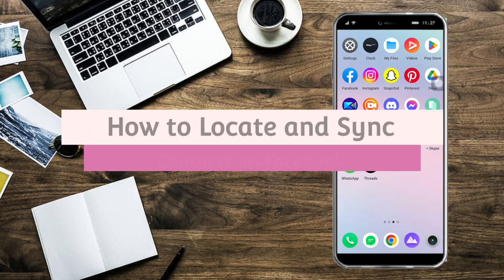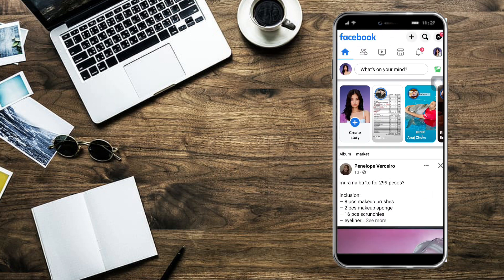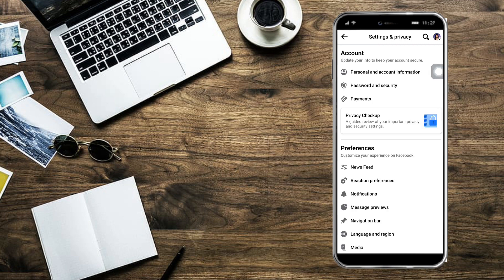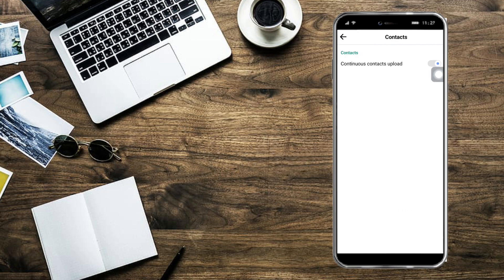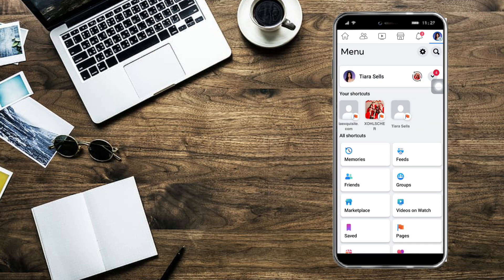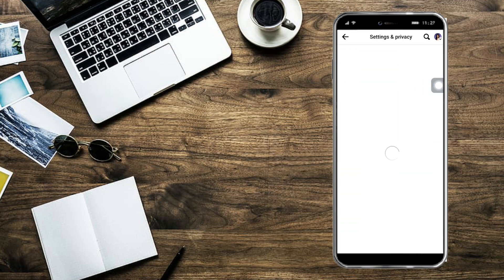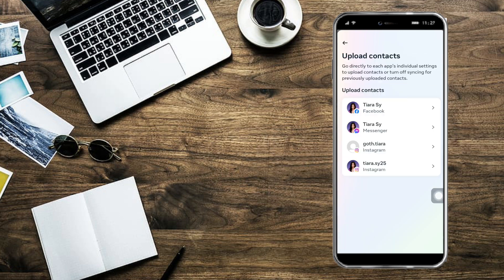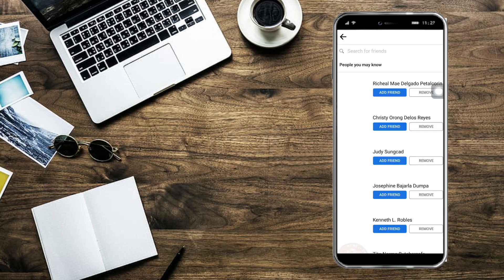How To Locate And Sync Contacts On Facebook | Step By Step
Unlock the Ultimate Facebook Connector! 🌐📲🎉 Want to bring your Facebook game to the next level? Look no further! In this awesome video, we'll show you the easiest way to locate and sync your contacts on Facebook. 💪📞 From syncing your phone contacts to adding new contacts on Facebook, we'll guide you step-by-step through the process. Get ready to expand your social circle! Tags: Sync Facebook contacts, Facebook, Facebook contact sync, How to add contacts on Facebook, Facebook contacts, How to add contacts on Facebook, Contacts, Sync contacts, How to sync Facebook contacts, How to sync contacts on Facebook, How to sync phone contacts with Facebook, Facebook add contacts, Add contacts Facebook, How to disable contact sync on Facebook, How to add contacts on Facebook Messenger, Add contacts Facebook Messenger, Facebook Messenger add contacts. Join the party and become the ultimate Facebook connector! 🎈🌟📧